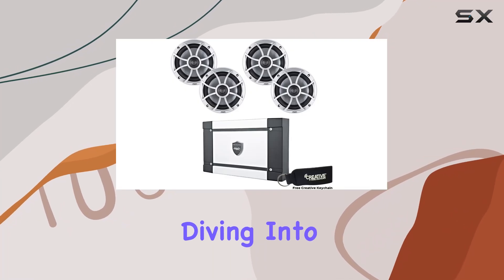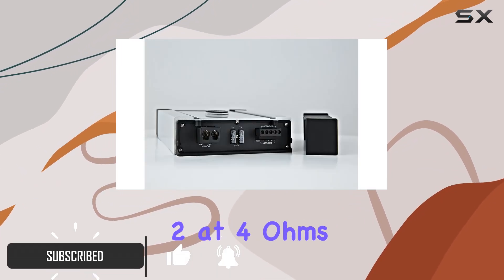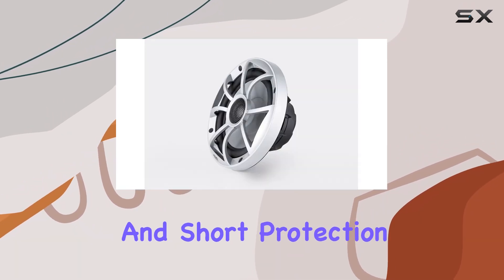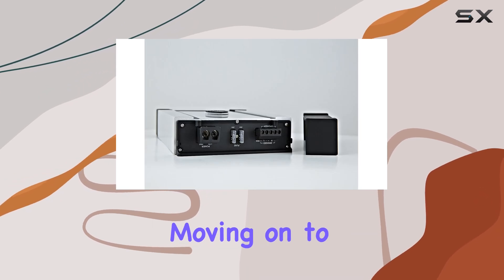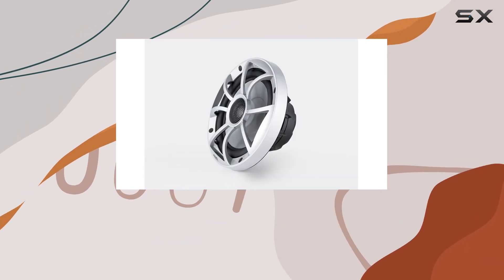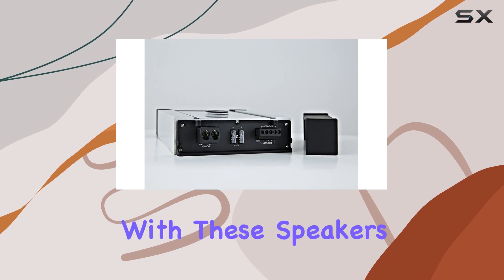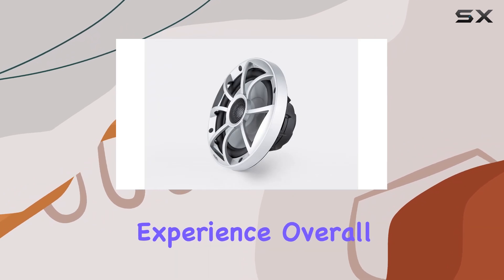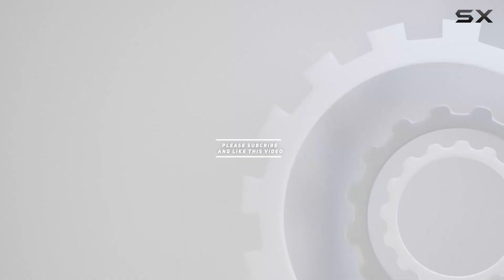Wet Sounds Marine Speaker Package: HT-2 300 Watts x 2 Amplifier, Two Pairs of XS-65i-S 6.5" 60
0:00 Intro
0:06 Review

Things that we mentioned in this video:
Wet Sounds Marine Speaker : B06XDDF897